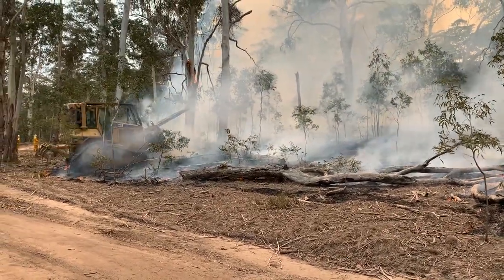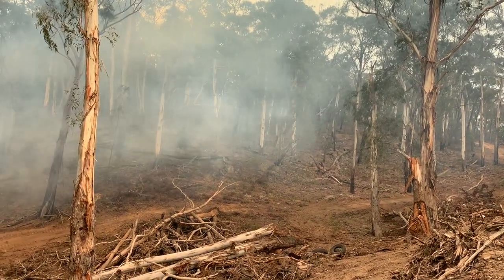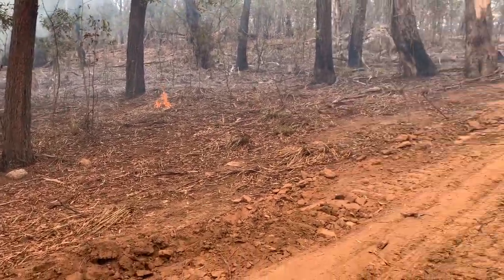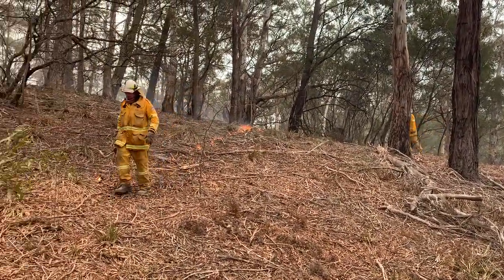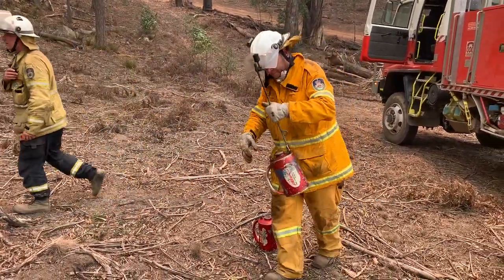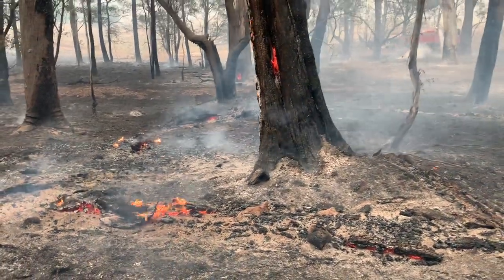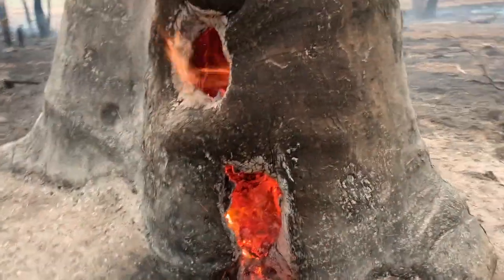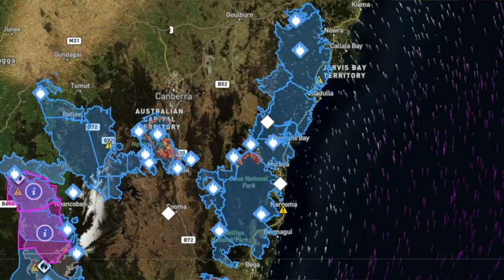A Day in the Life: Carwoola Brigade in Fire Season 2019/20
Ever wondered why it takes so long and so much effort to put out a bushfire?
Most Australian bushfire fighting is generally one of three things: a chaotic scramble to protect life & properties, back-burning or blacking out (or a bit of a mix)
"Backburning" is aimed at creating containment lines well in front of the fire.  "Blacking out" is making sure those containment lines haven't got anything burning or smouldering close to the unburnt area.
It is this kind of work that takes up most of the time.  It is hard, hot, dirty, tedious work and, as you will see, hugely labour and time intensive.
Trouble is, normally the media aren't much interested in this kind of work, so it gets very little attention and consequently the public often have little understanding of what goes on.
To give you a feel for what a full day of back-burning looks like, we thought we'd put together a "Day in the Life" of one crew from just one Brigade during the enormous 2019/2020 Fire Season.
On 5 February, Carwoola Brigade (and many others) were working at the Jinden fire (also just one of many burning at the time).  The Jinden fire was about 50km south of Braidwood and this day's work was near the Wyanbene Caves. Together, the assembled crews for that day managed to back-burn a containment line about 2-3 kilometres long.